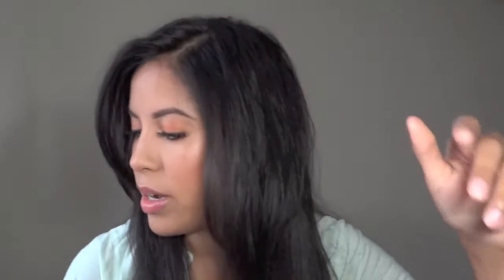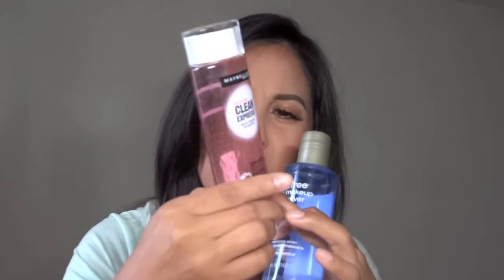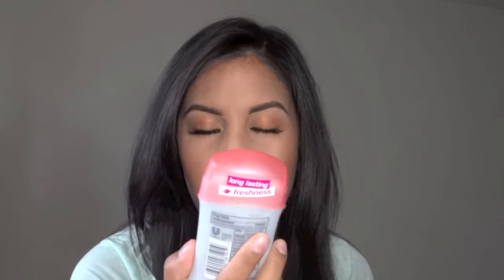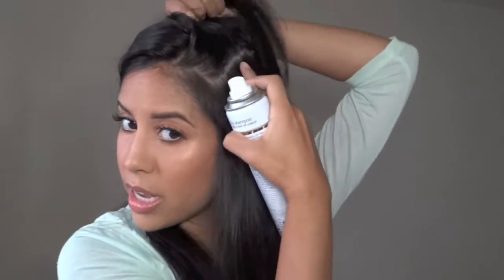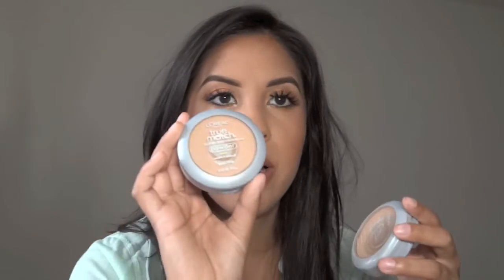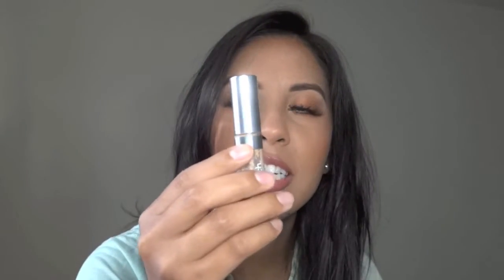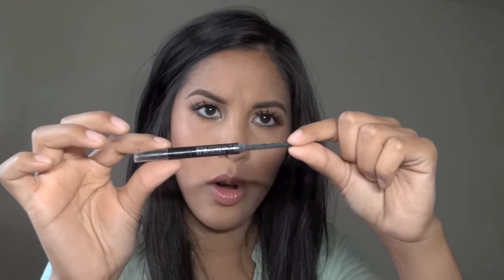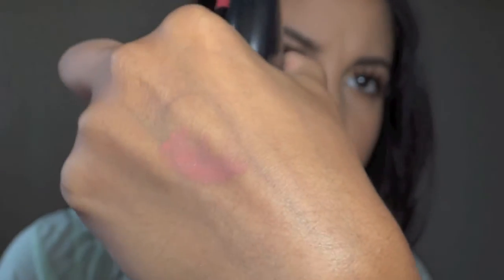Empties #1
I personally love watching empty videos on YouTube and a few of my followers on IG requested this. I hope you all like the video and let me know if you'd like more of these kinds of videos in the future.